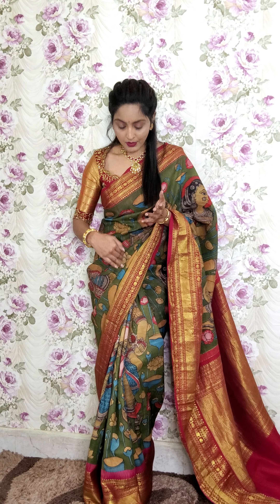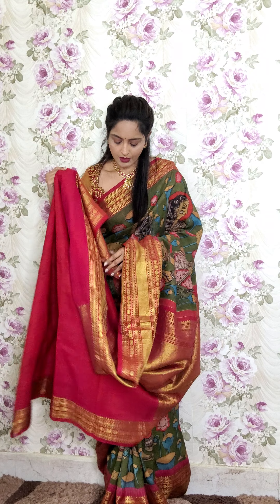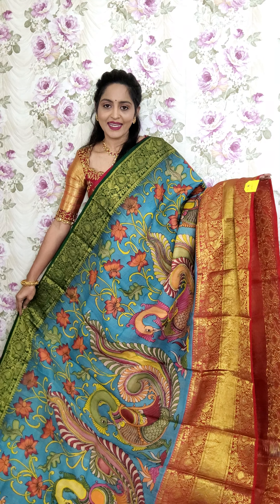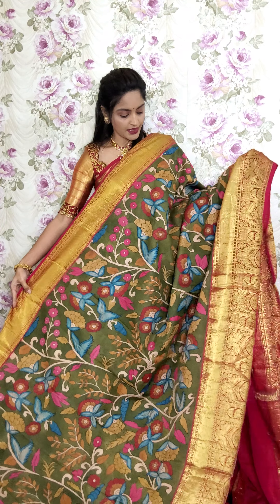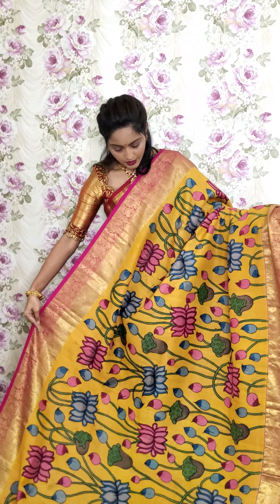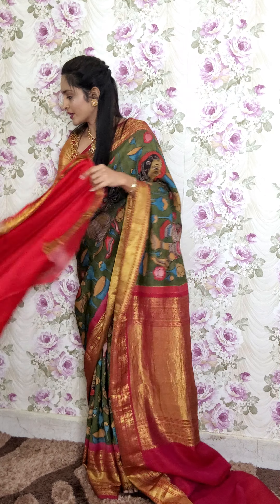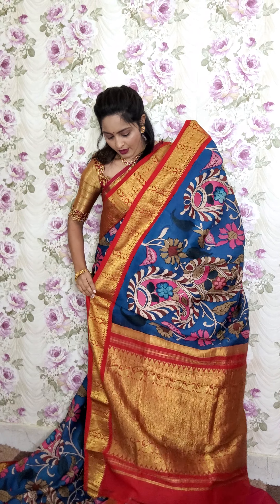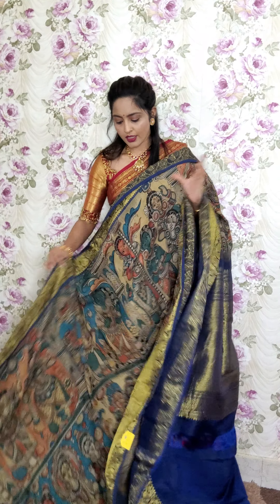PURE AUTHENTIC KANCHIPATTU PEN KALAMKARI SAREES AT WEAVERS PRICE......